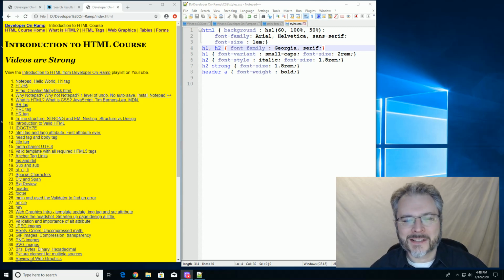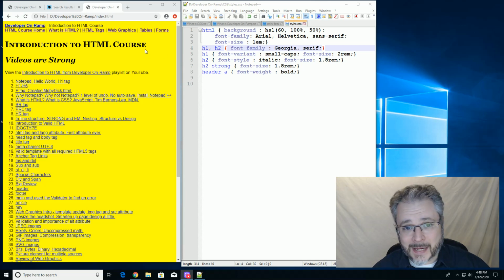33 Introduction to CSS for Developers - Box Model - Intro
Part 33in the Introduction to CSS for Developers course from Developer On-Ramp with instructor Clay McKinney.